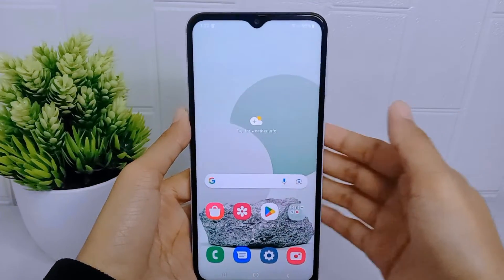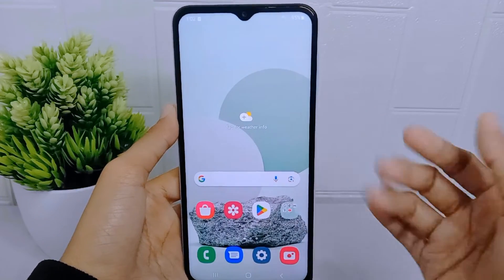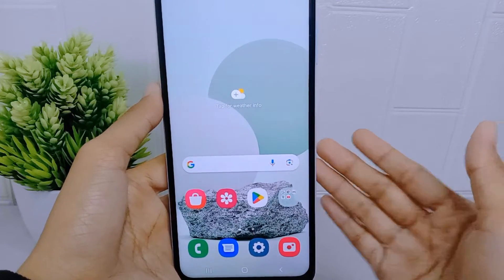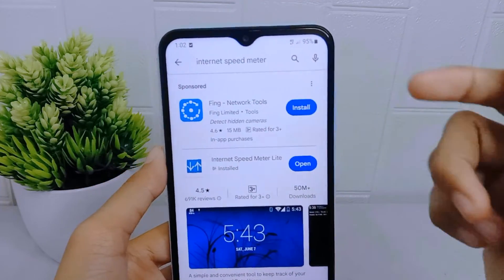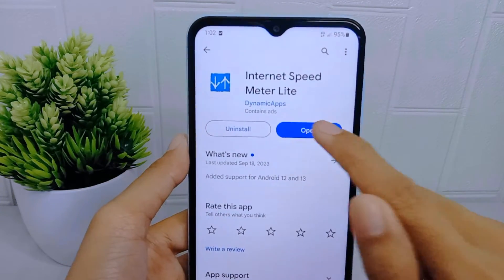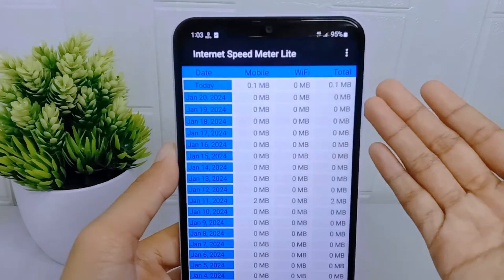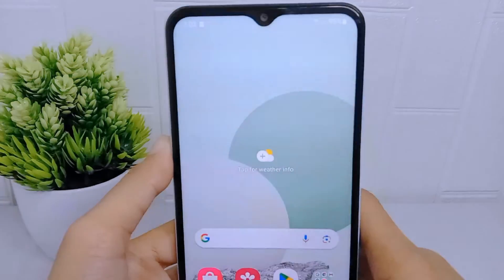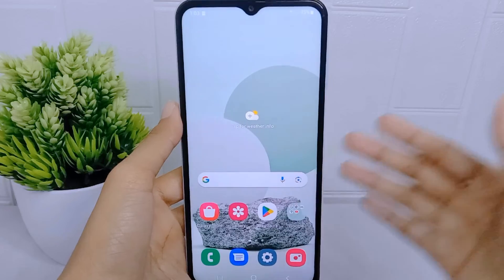How To Display Internet Speed On Samsung A15/A15 5G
This tutorial deals with search:
how to display internet speed on samsung a15
how to display internet speed
samsung a15
how to display internet speed samsung a15
how to display internet speed on samsung.